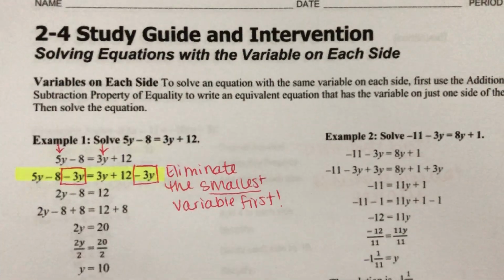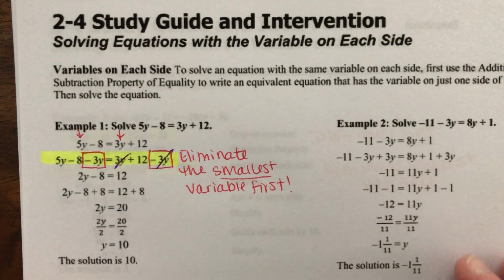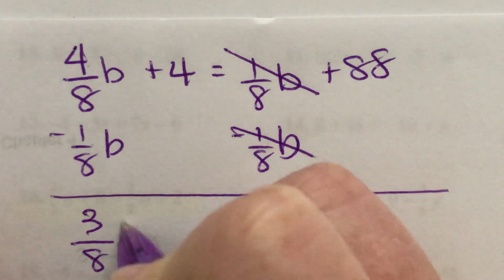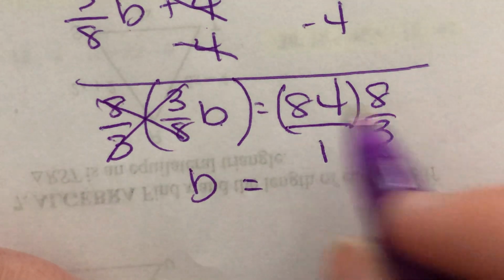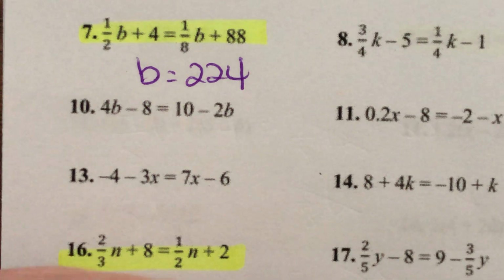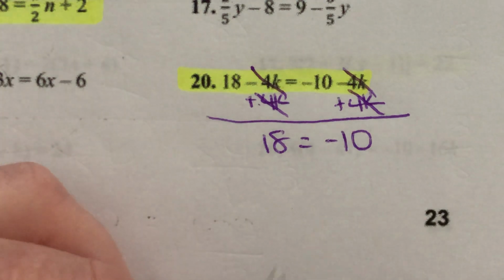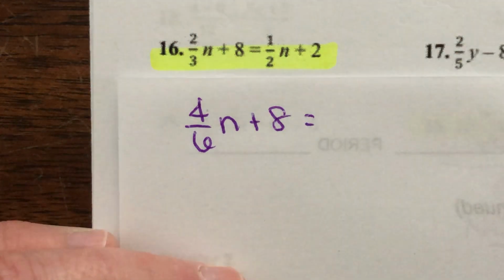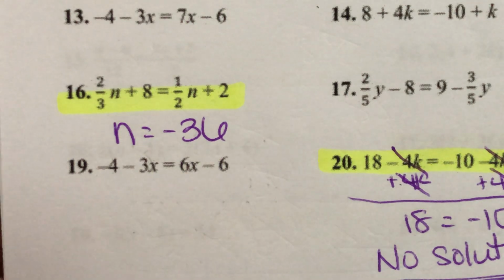2-4 Solving Equations w/ Variable on BOTH sides